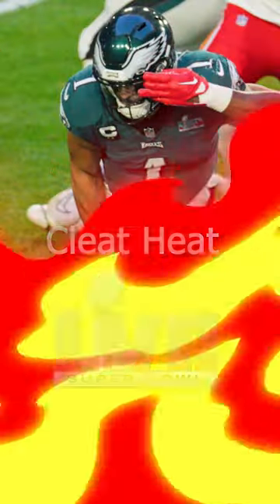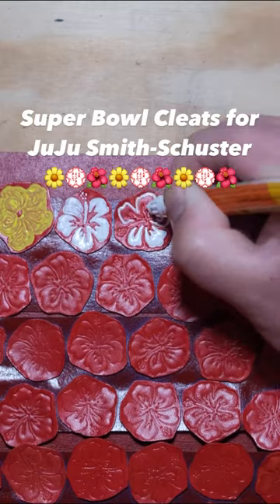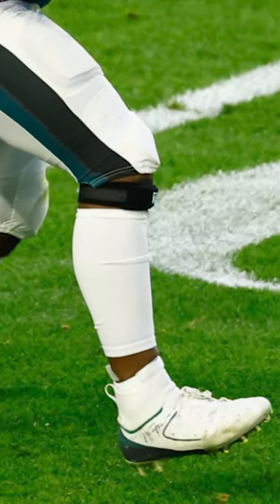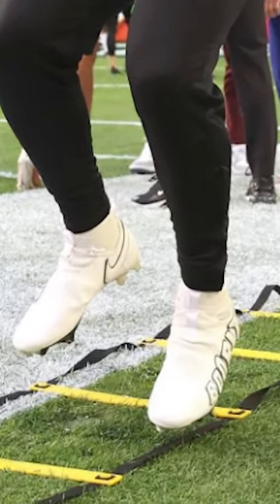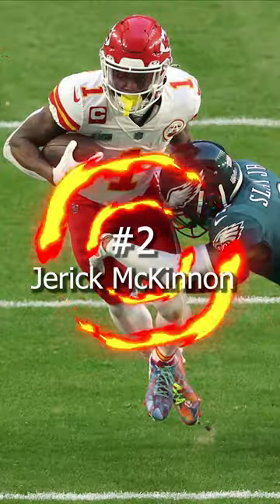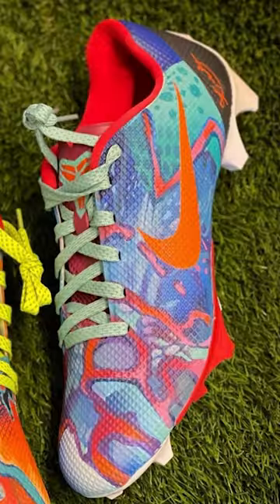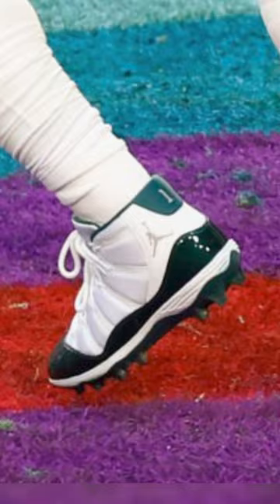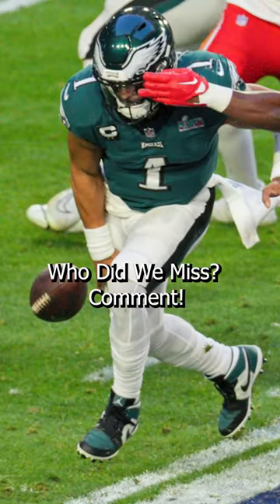SuperBowl 57 Cleat Heat!